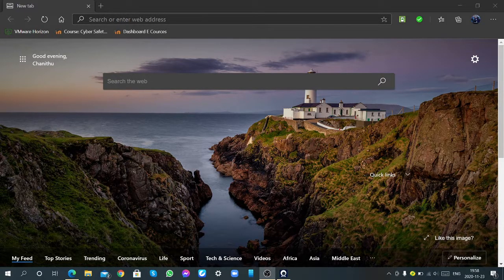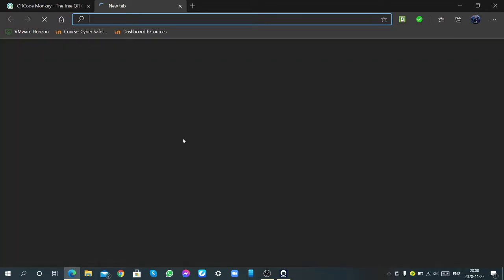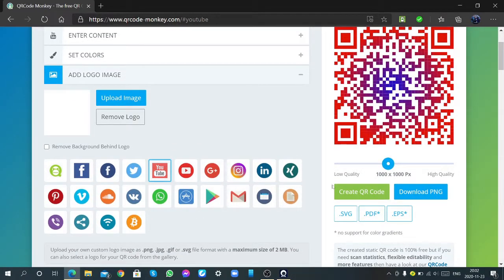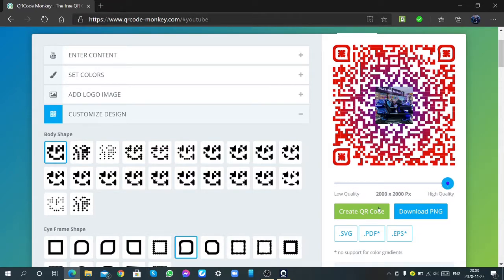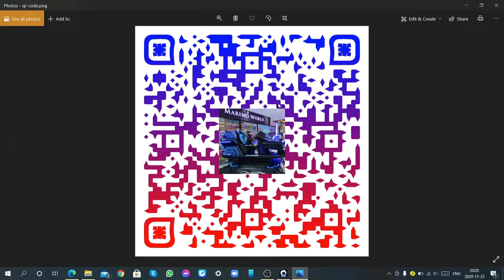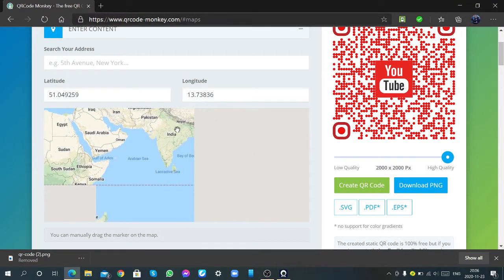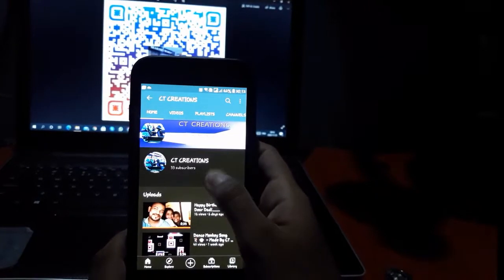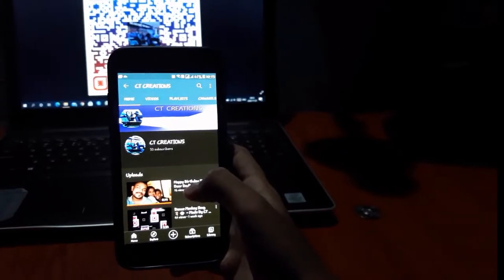How to Make Your Own QR CODE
I did this in night so it could be bit noisy Sorry For that.

මගේ චැනලයට සාදරයෙන් පිලිගන්නවා...මාව සබ්ස්කරයිබ් කරලා 🔔 ක්ලික් කරන්න.
මග‌ේ වීඩියෝ වලට ලයික් කරලා කමෙන්ට් කරන්න. 😉😃😄😁😊😎🙂